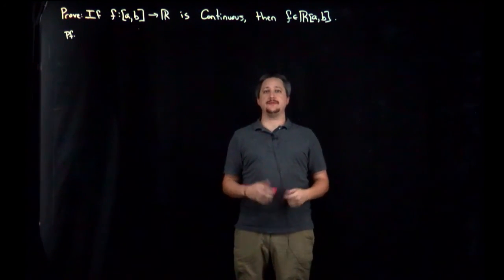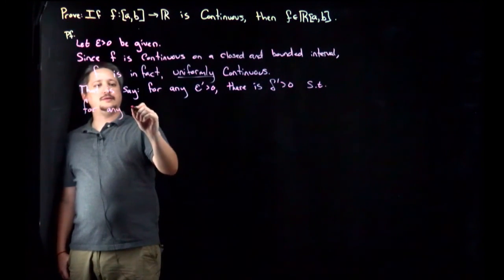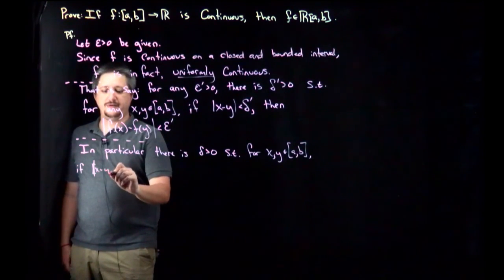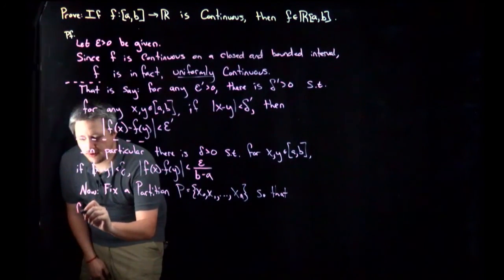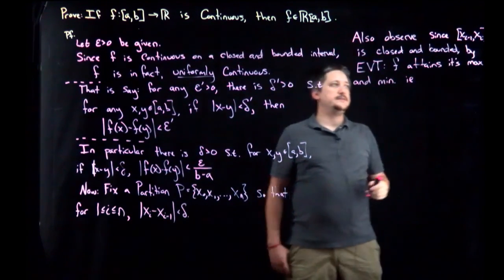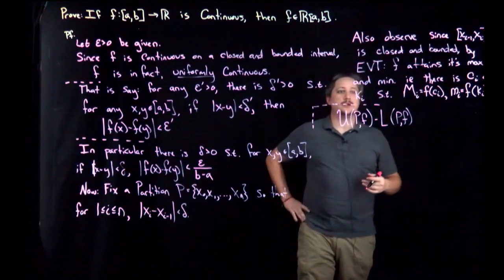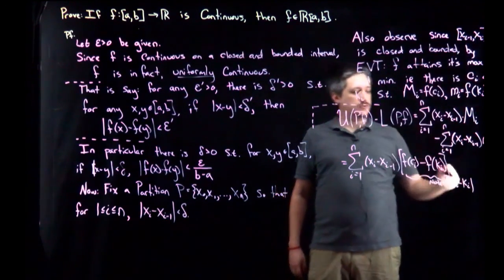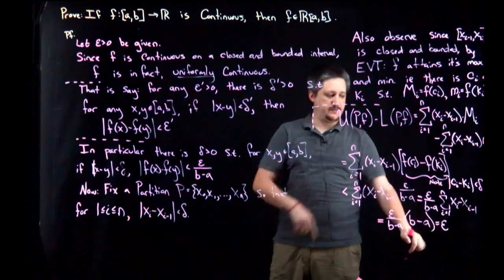Continuous Functions are Riemann Integrable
In this video we prove that all continuous functions are Riemann Integrable.